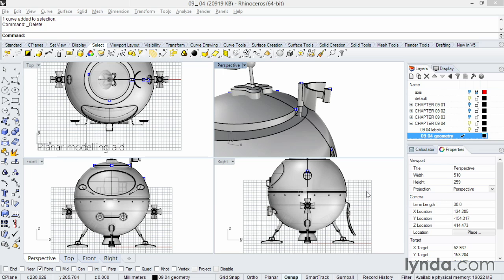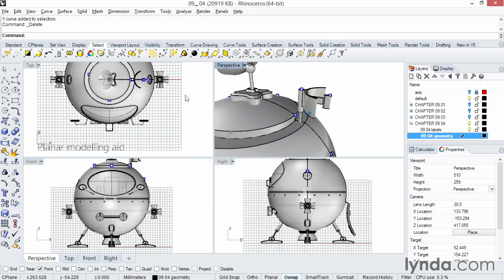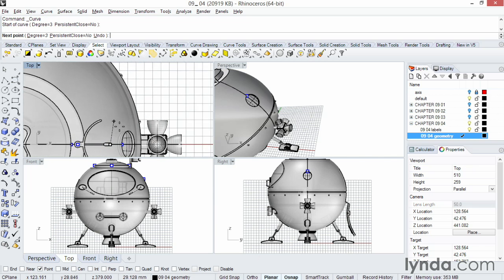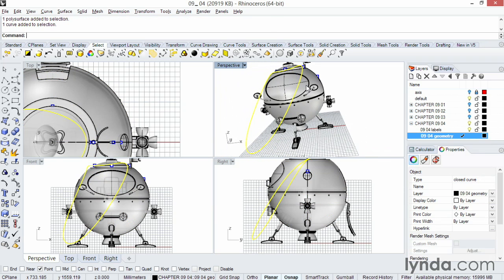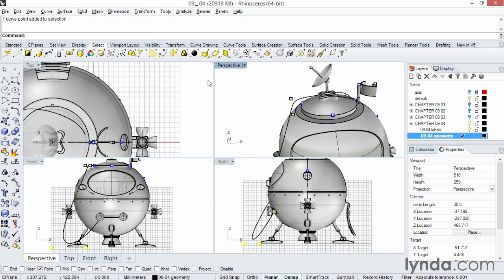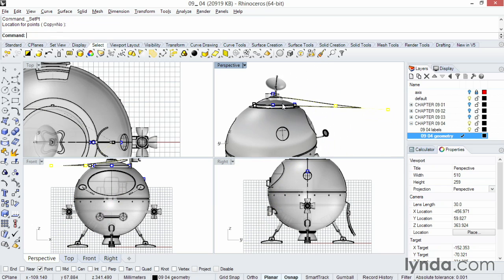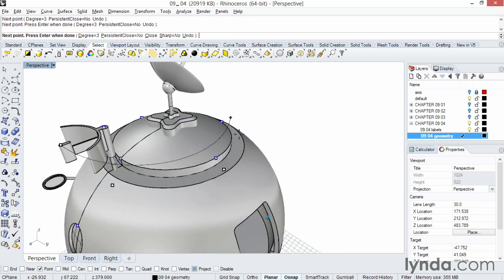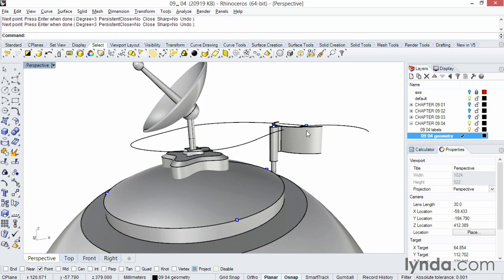آموزش صفر تا صد راینو Rhino : مدلسازی با صفحه Modeling Aids planar